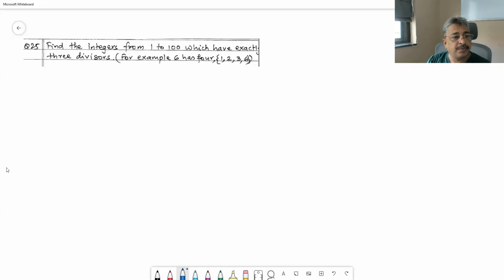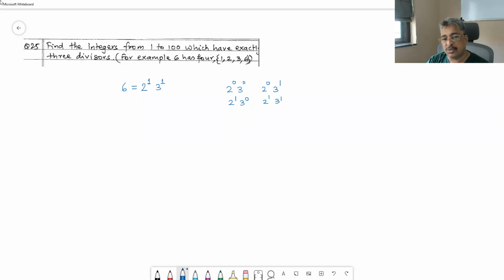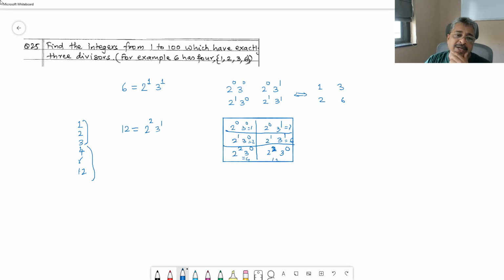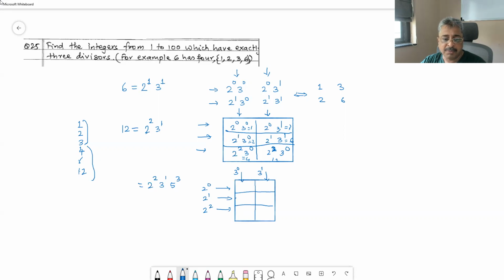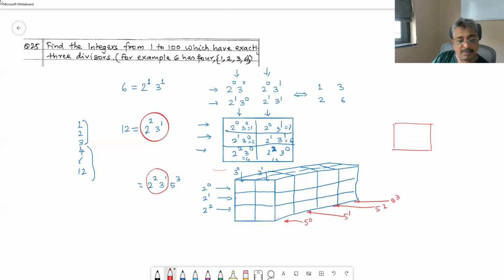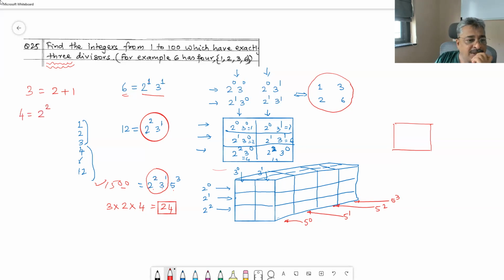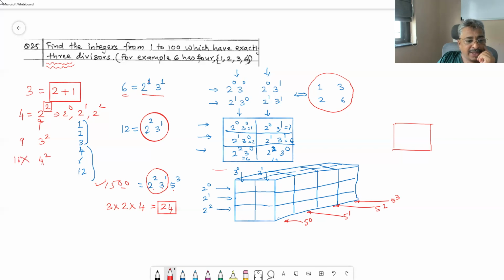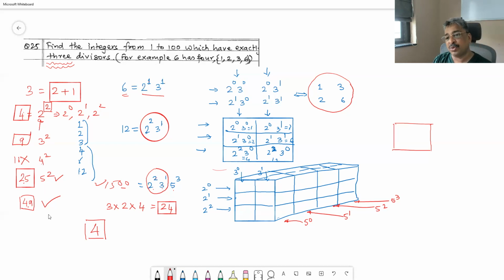Q25 New QAD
QAD, Question a Day, is an activity run by Subodh Pethe for last 7 years in India. Its like "an apple a day keeps doctor away". We have observed students becoming educationally healthy just by solving one good problem everyday. Activity is for students ranging from VII grade to X grade.